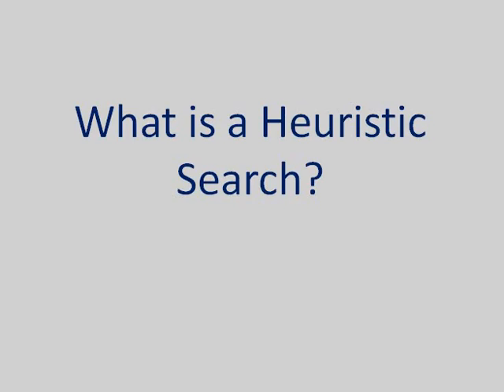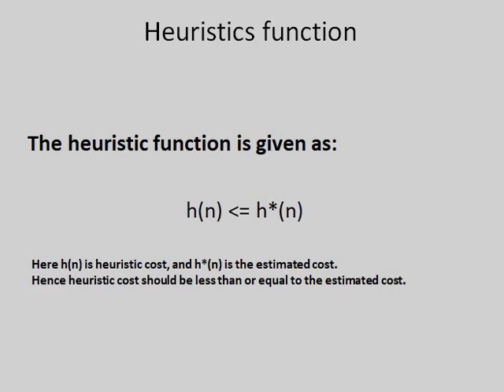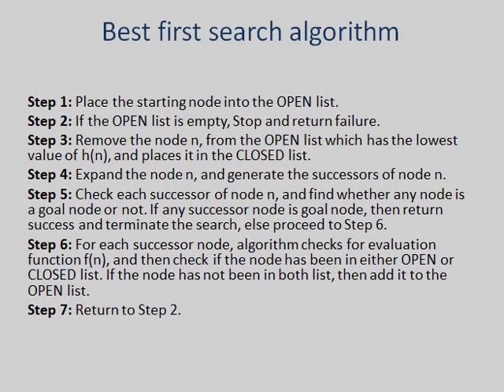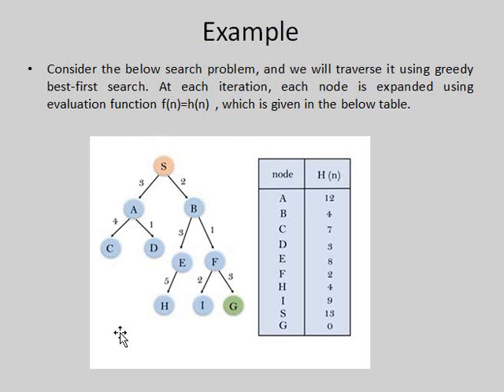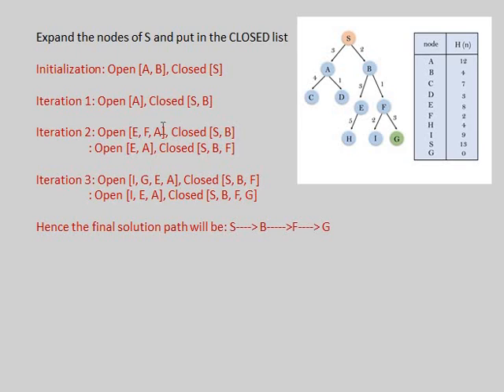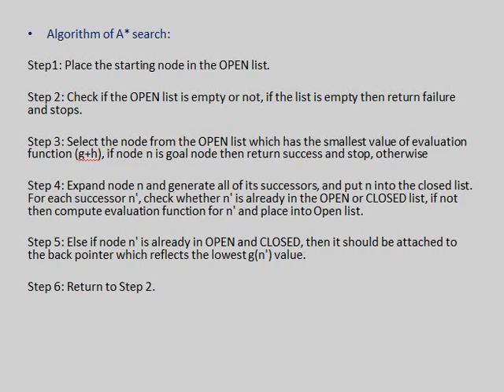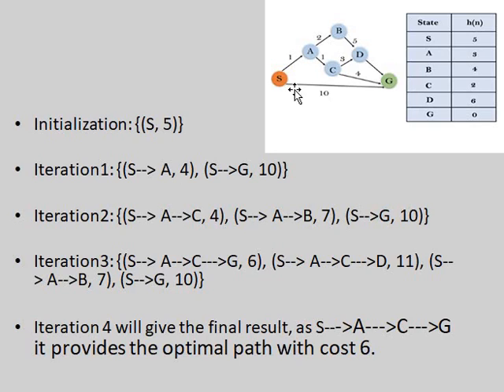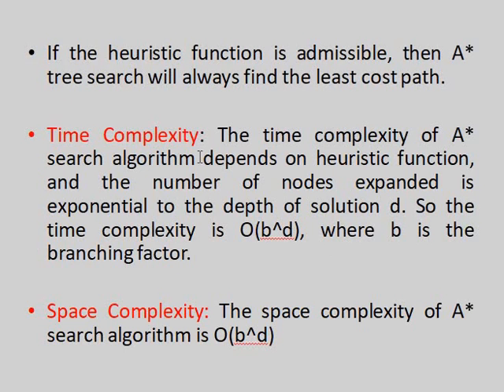heuristic search in AI